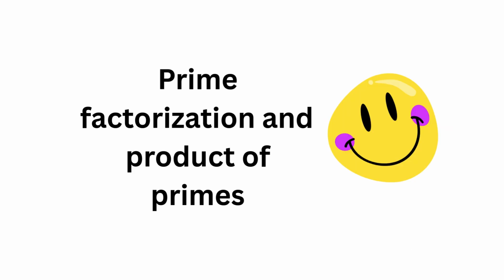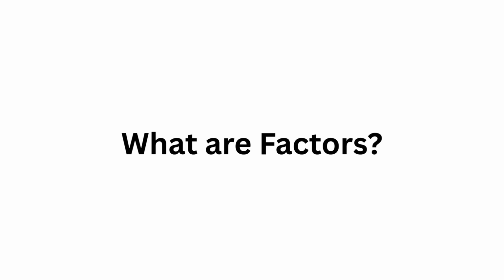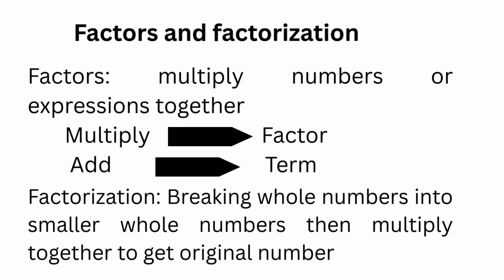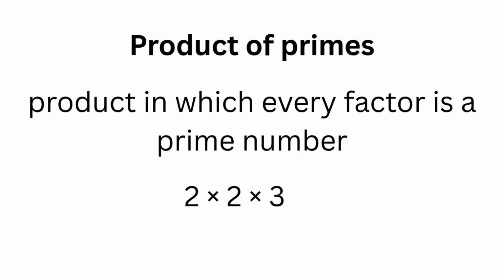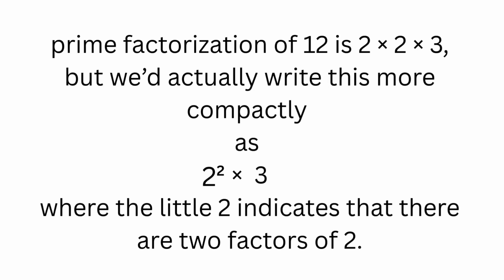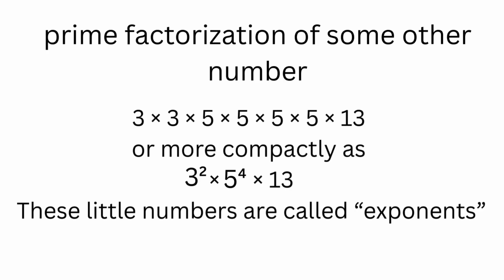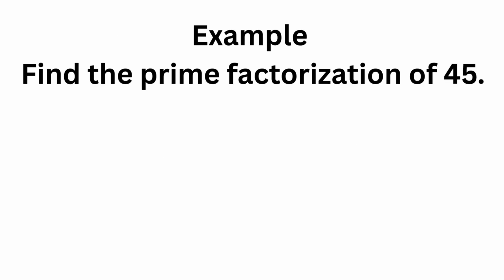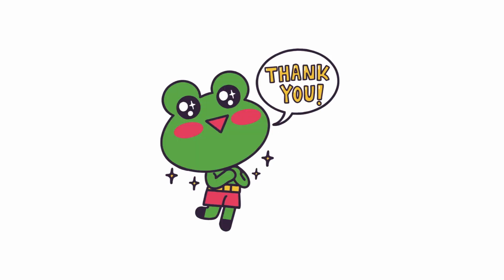Prime Factorization & Product of Primes | Easy Explanation with Examples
In this video, we learn about prime factorization and product of primes in a simple and easy way.
First, we revise prime numbers and composite numbers, then understand factors and factorization.
You will learn how to express a number as a product of prime numbers using clear step-by-step examples.

This lesson is perfect for primary and middle school students and helps in building a strong foundation in mathematics.

📌 Topics covered in this video:
• Prime numbers
• Composite numbers
• Factors and factorization
• Product of primes
• Prime factorization using examples
• Writing prime factorization in exponent form